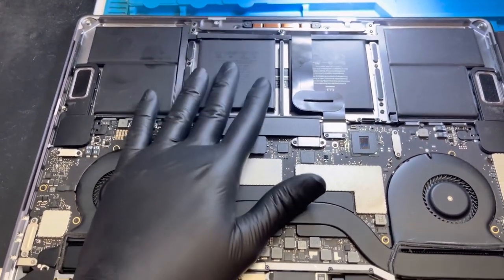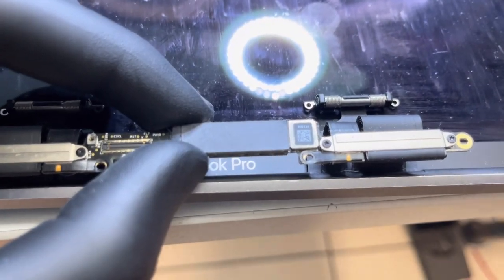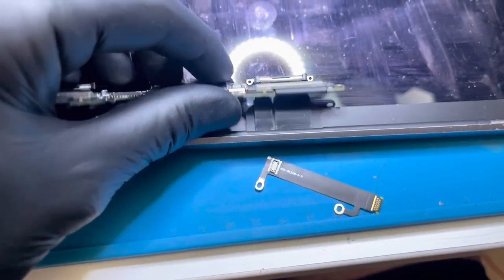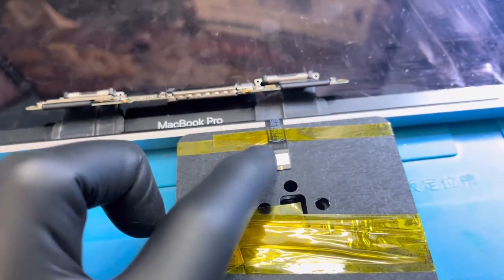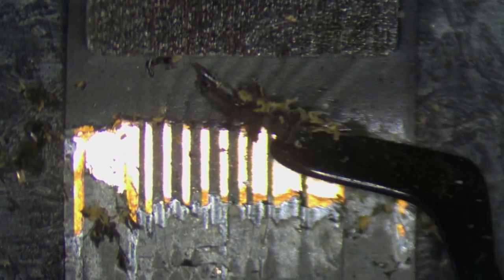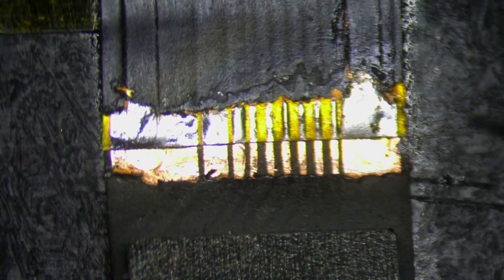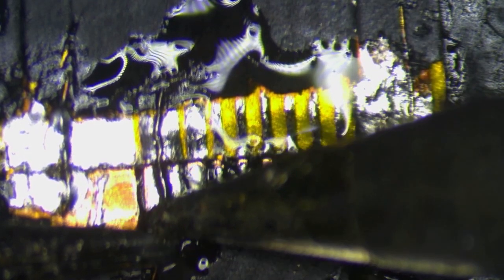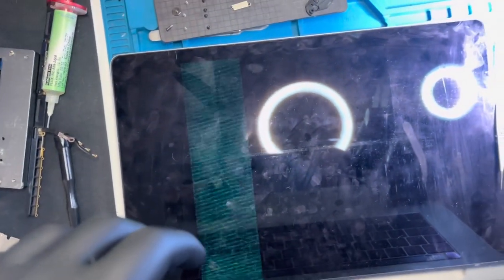Step-By-Step MacBook Flex-Gate Repair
Are you facing display issues with your Apple MacBook Pro due to the infamous "Flex-Gate" problem? Look no further than this comprehensive tutorial! In this easy-to-follow video, I'll guide you through every step of the process, starting with the root cause of the issue and providing a safe and cost-effective solution that I personally use. Whether you're a tech enthusiast or a business owner, you'll find everything you need to fix your MacBook Pro display with confidence. With clear instructions and detailed visuals, you'll be able to follow along and repair your MacBook display quickly and easily. So if you're experiencing any of the symptoms of the "Flex-Gate" issue, or just want to watch a new and informative video, be sure to check this out!